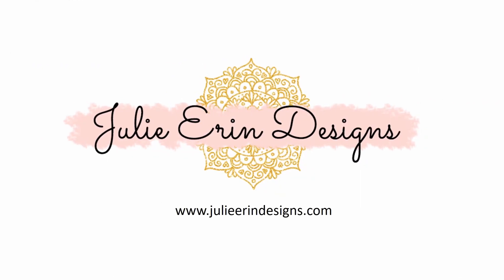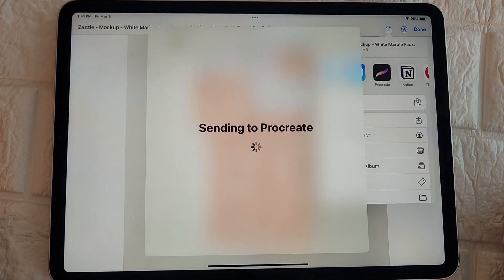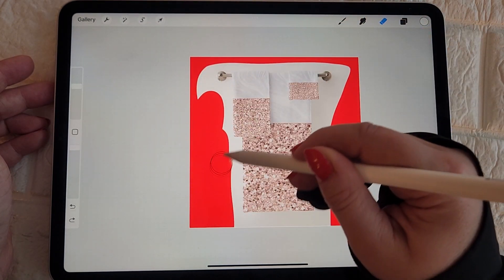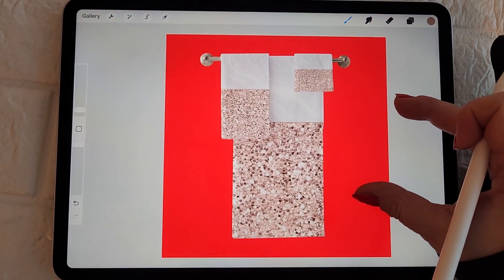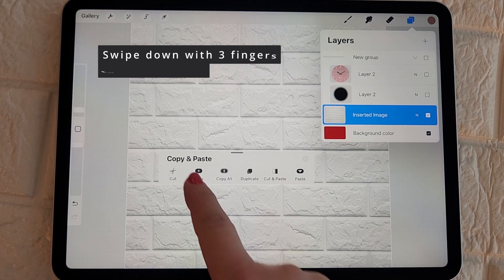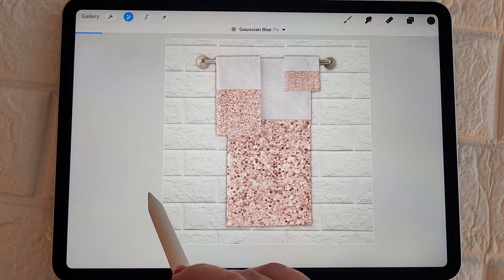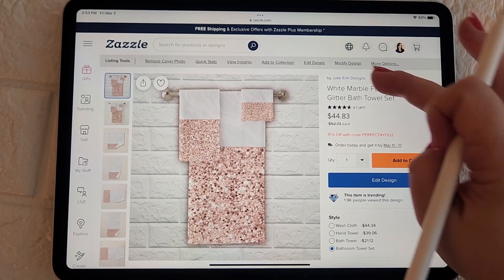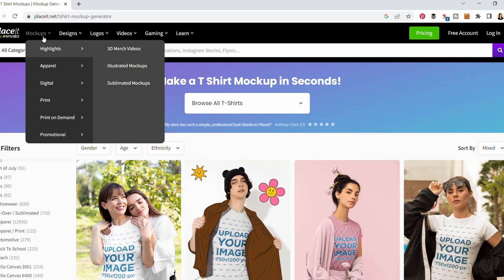Custom Cover Photos on Zazzle?! Make one with me in Procreate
In this tutorial I'm sharing a new feature on Zazzle, Custom Cover Photos, and demonstrating how I've been making my own in Procreate. You can easily follow along with me in Photoshop, Gimp or another image editing app.

PRINT ON DEMAND PLATFORMS I RECOMMEND